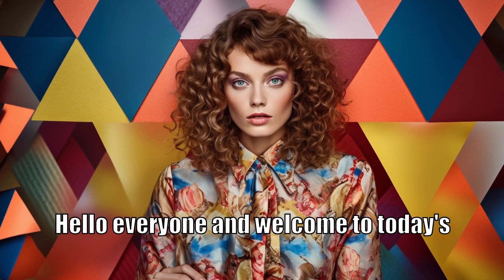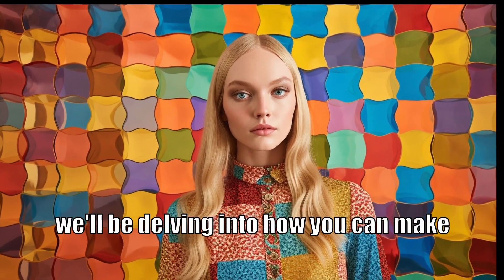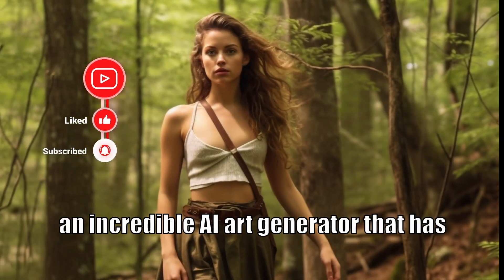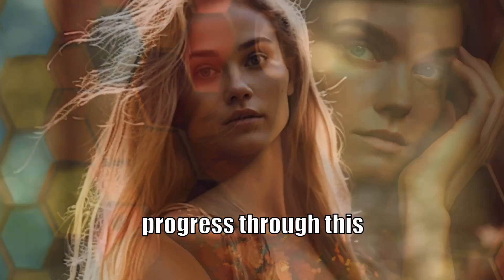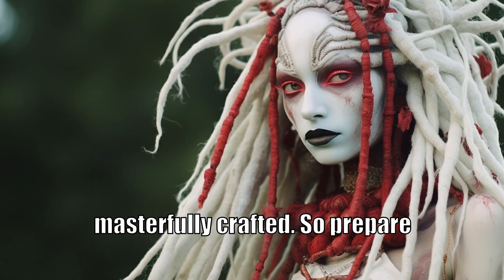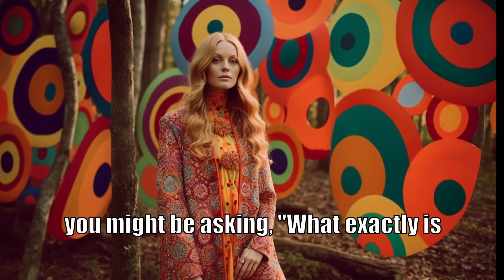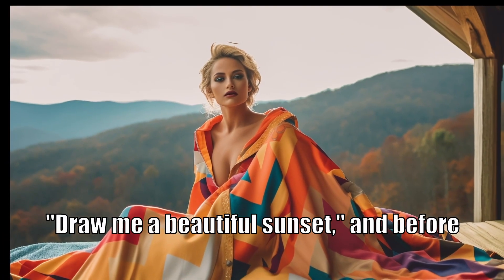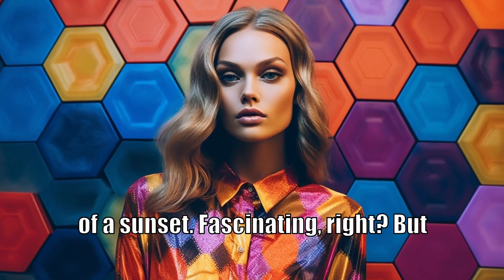Get Perfect Photorealistic Images in Midjourney Every Time - Here's How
In this video, we dive deep into the world of AI art generation using Midjourney, an exceptional AI tool that can transform simple phrases into astonishingly realistic images. We'll show you how to guide Midjourney to create images that mirror real photos, using the magic phrase "a photo of." Whether you're an artist, an AI enthusiast, or someone who loves exploring new technologies, this video is for you.

Join us as we explore, explain, and experiment with this cutting-edge tool, helping you unlock your creative potential with AI. We'll be showcasing a series of incredible, photorealistic images generated by Midjourney during this video, so be ready for an eye-catching experience.